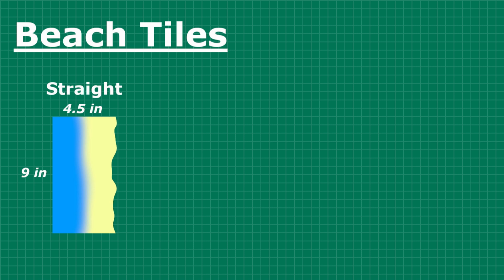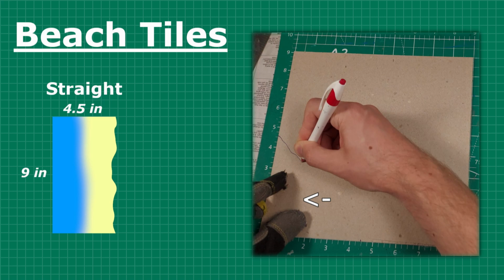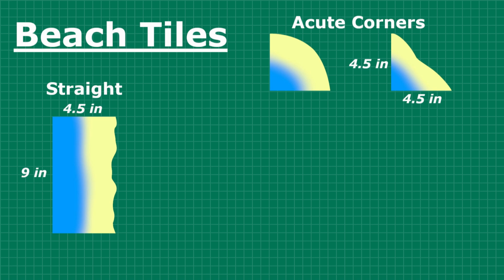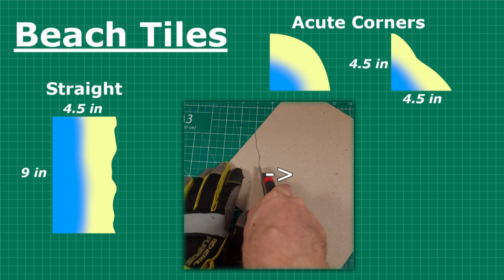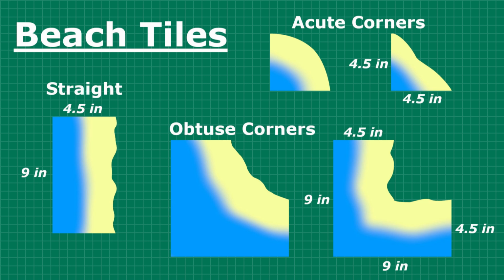How to Craft Beach Tile Terrain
Time to add a beach to my ocean tile set. In this video, I share how I crafted beach tiles for miniature wargaming and tabletop roleplaying games. These tiles look beautiful and add so many options to the ocean tiles.

CONTENTS
0:00 - Intro
0:50 - Modeling
4:48 - Painting
7:20 - Water Effects
8:30 - Results & Durability
11:30 - Outro

Lets have a round of applause for...
MUSIC
- "Caribetron" - Quincas Moreira
- "Polaroid Memories" - DivKid